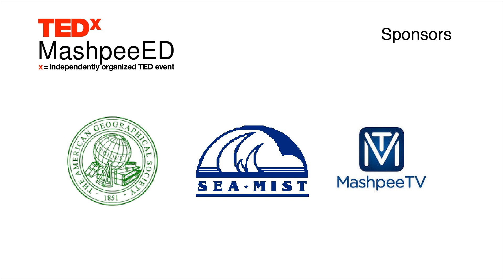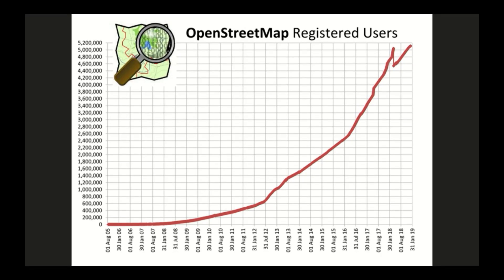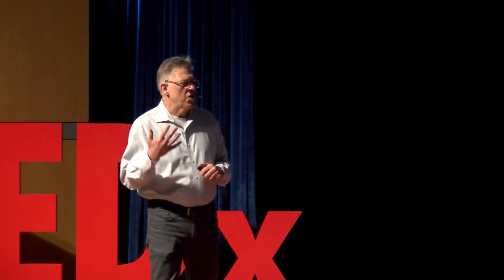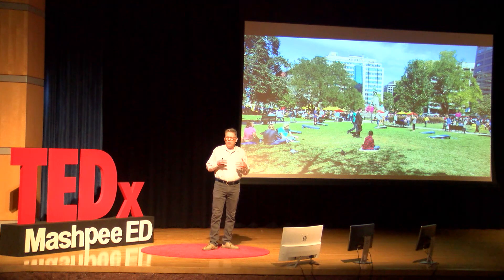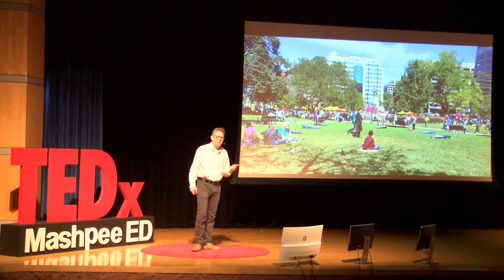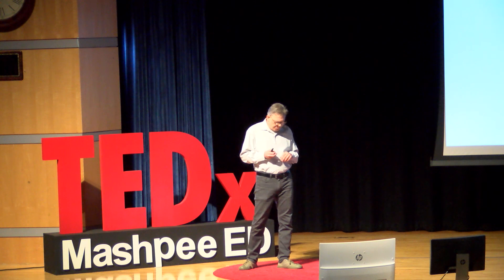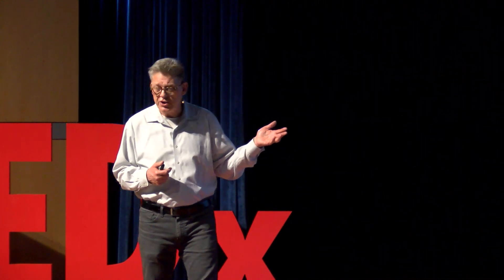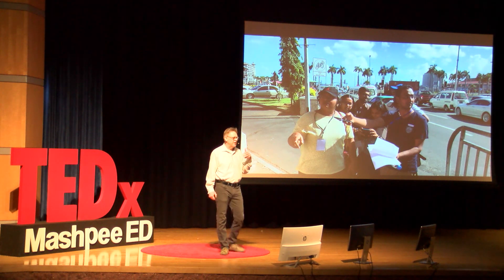OpenStreetMapping: A big Relevant Change in the World | Steven Johnson | TEDxMashpeeED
Location-based services, mapping applications, coupled with the embedded spatial information in all of our communications have altered our interpersonal relationships and our institutions. To navigate this world we need the ability to make informed decisions, teachers need to be able to lead the way to become Spatial Citizens, geography needs to become essential learning.
Mr. Johnson serves as an organizer for TeachOSM, a program to foster the adoption of OpenStreetMap to teach geography and spatial skills across all education levels. Steven was an early contributor to OpenStreetMap, and is both a member of the board of OpenStreetMap US chapter as well as an organizer of the US chapter. Through Mapping DC he maintains an active role in local mapping as a tool for community development. He began his career as a GIS analyst/programmer in local government and has consulted on a wide range GIS/geospatial projects for US Census Bureau, NASA, US Department of Transportation, the World Bank, and other large organizations. This talk was given at a TEDx event using the TED conference format but independently organized by a local community.